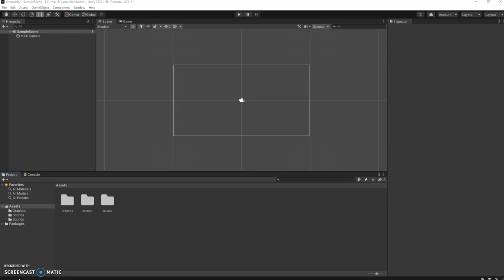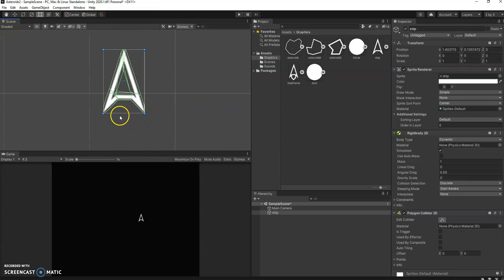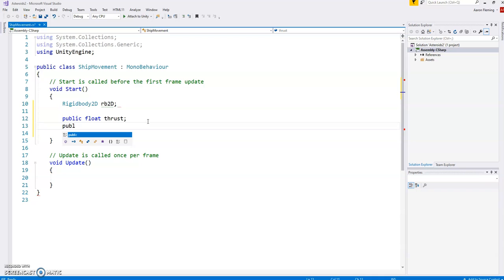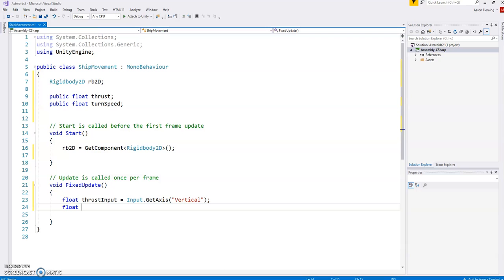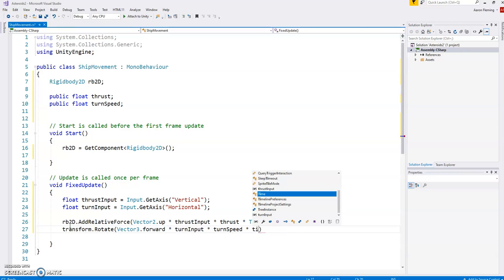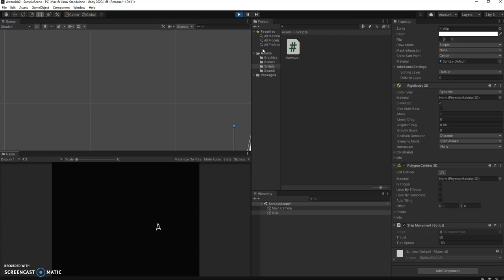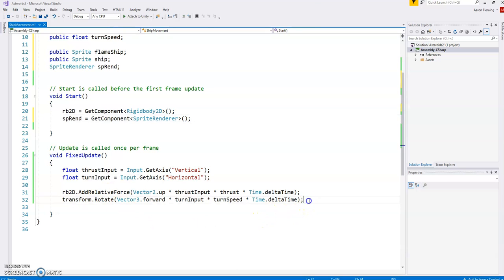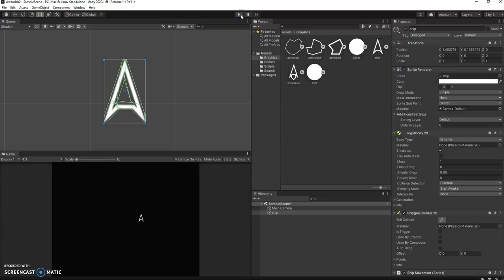Asteroids01 - Intro and Ship Movement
Setting up the game and starting to code the ship's movement.